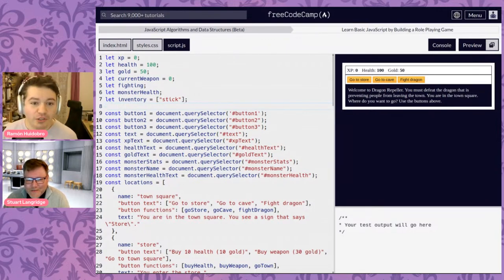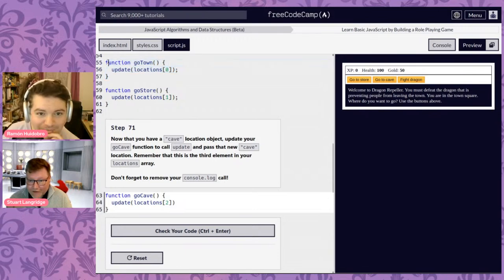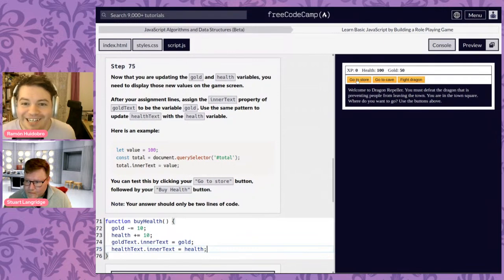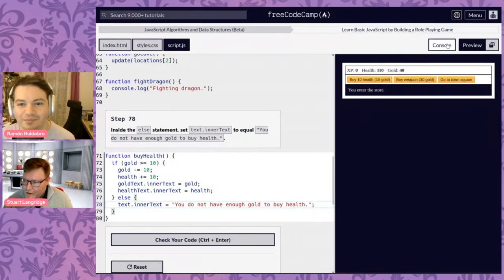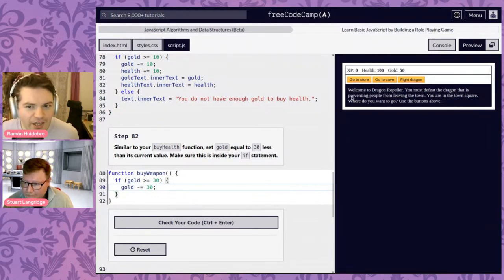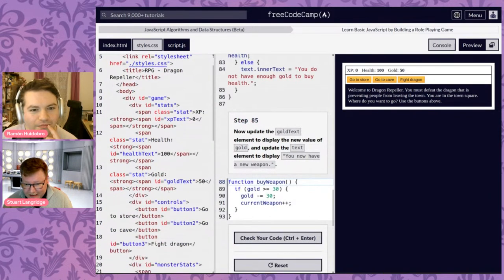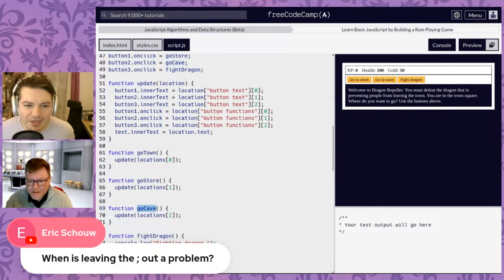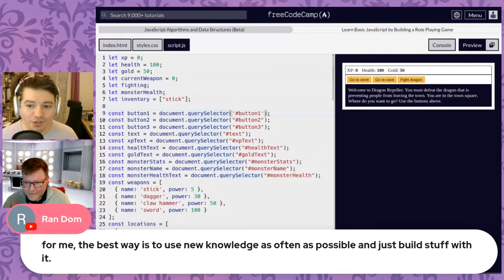Let's Learn JavaScript by Building a Role Playing Game! Part 4